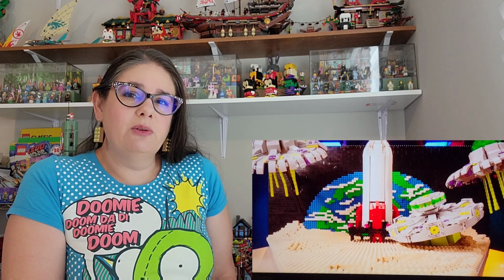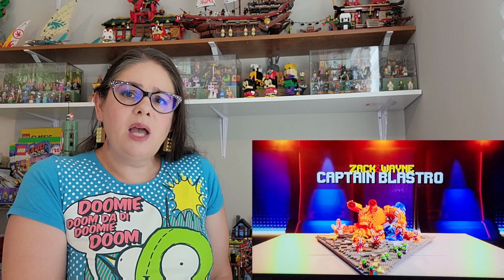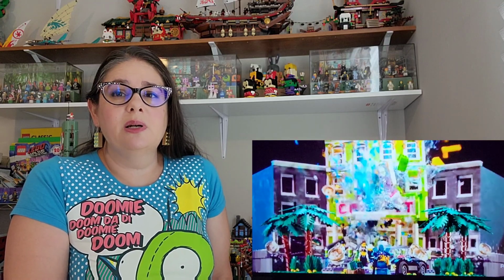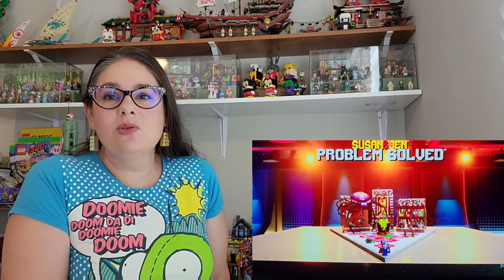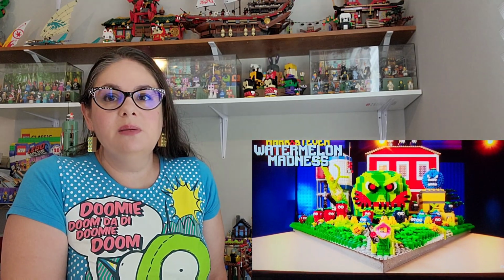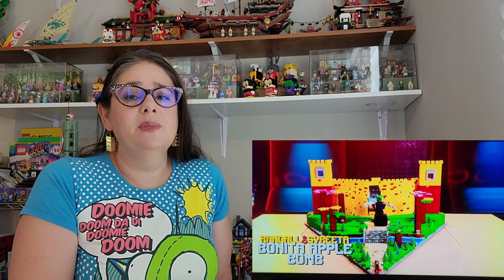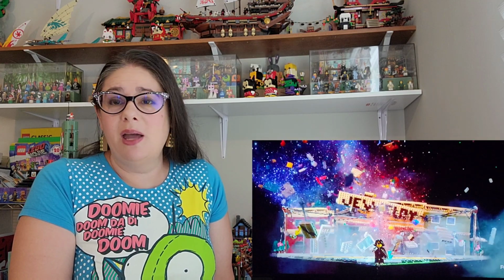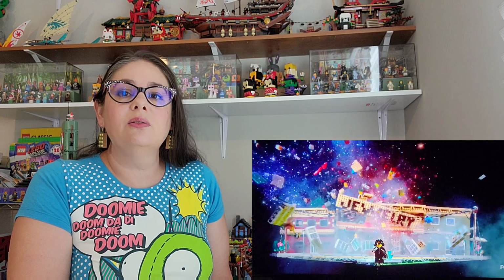Review Reaction LEGO Masters Season 2 Episode 2 Slow Motion Explosion Hero Shot